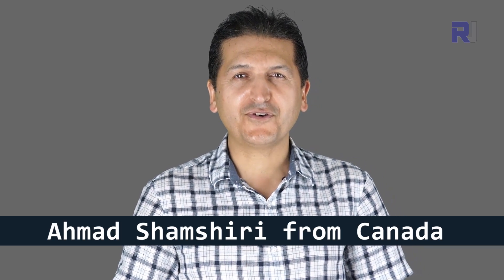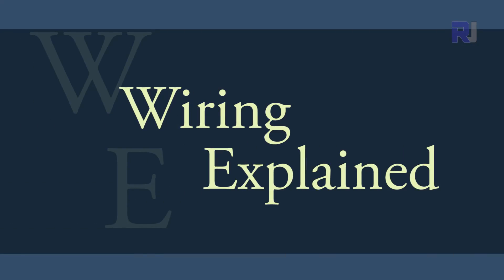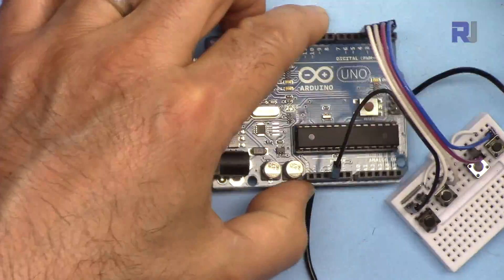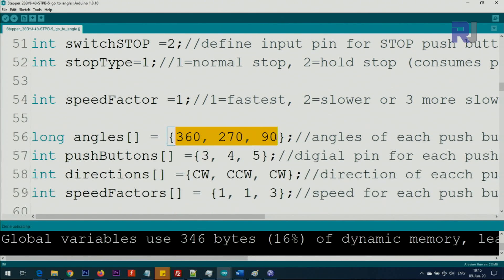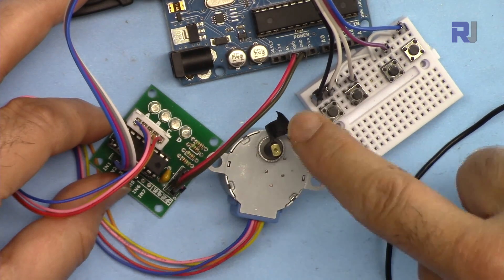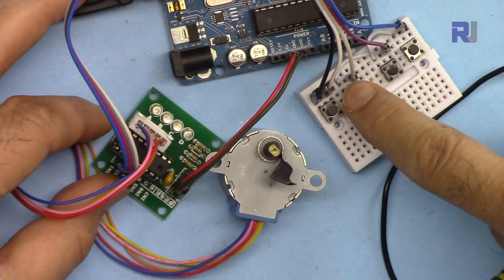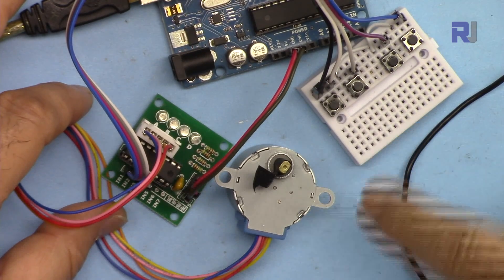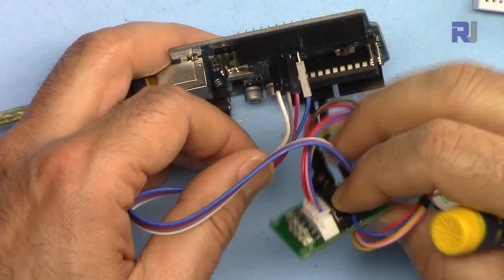STPB-5: Controlling 28BYJ-48 Stepper Motor with push buttons Send to Any Angles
In this tutorial we learn how to have multiple push button each assigned with different angle, speed and direction to control the stepper motor. There is virtually no limit as to how much push button you can connect to your Arduino. WiFi version of this is coming and other videos are listed below.

Jump to different chapter of video by clicking on the time:
00:00 Start
00:50 Introduction
02:23 Wiring Explained
05:23 Code Settings Explained
08:29 Demonstration
12:40 Demonstration of speed change

Amazon USA
Amazon Germany
Amazon Canada
Amazon UK
Amazon Italy
Amazon France
Amazon Spain
アマゾンジャパン：

STPB-1 Control 28BYJ-48 Stepper motor with 3 push button for CW, CCW and STOP